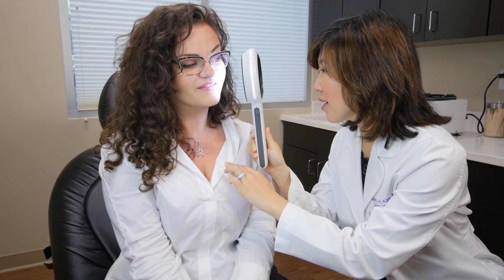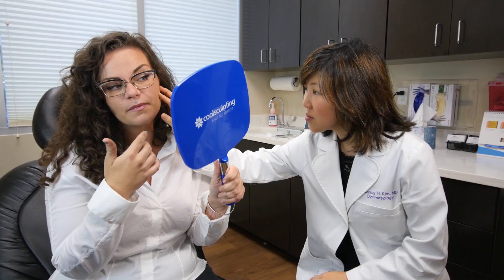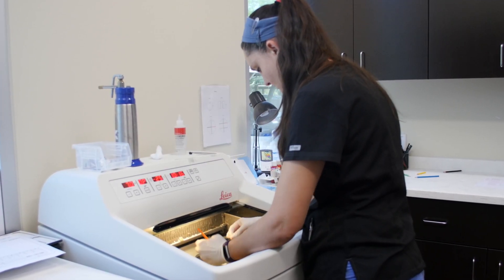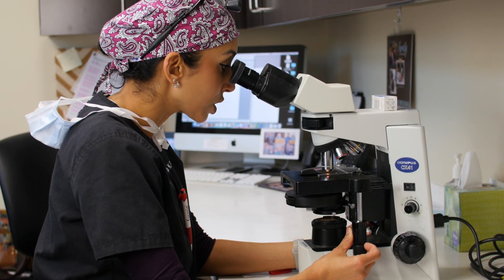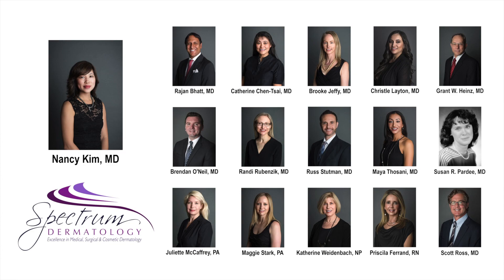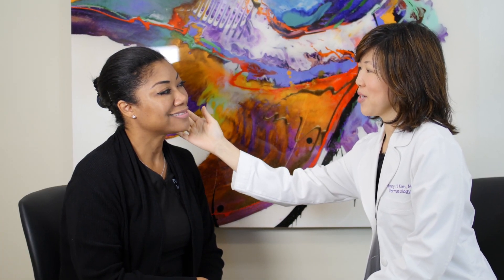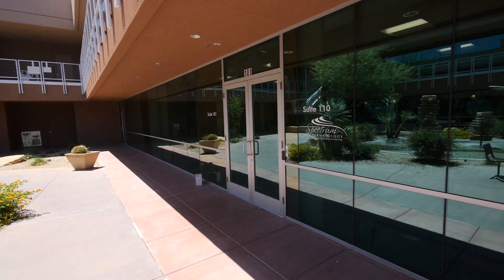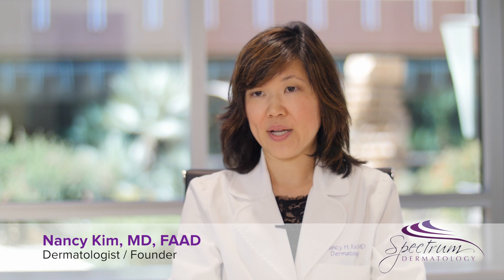Mohs Surgery Non- Melanoma Skin Cancer Treatment | Spectrum Dermatology, Scottsdale, AZ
Spectrum Dermatology is a leader in skin cancer treatment for cancers. Having fellowship trained Mohs surgeons, the procedure is performed on site and microscopically remove all of the cancerous tissue.